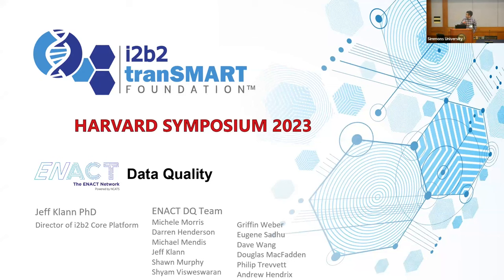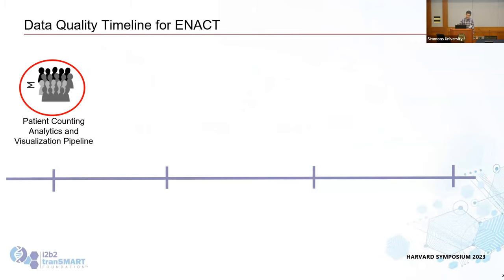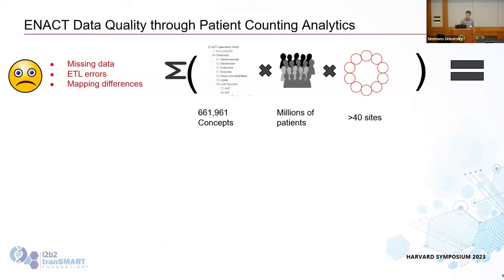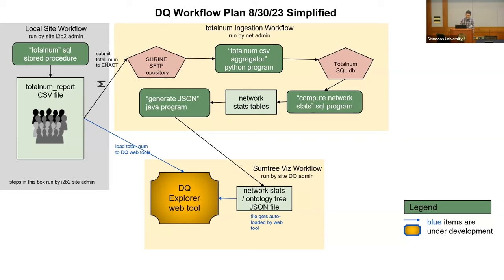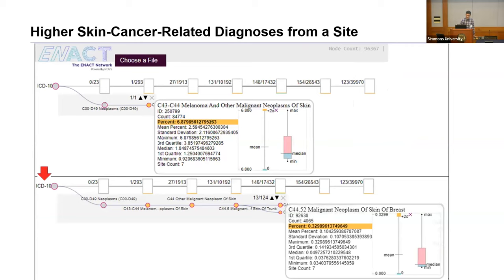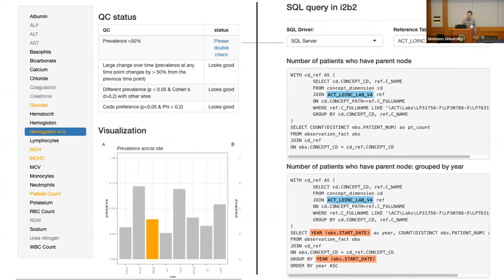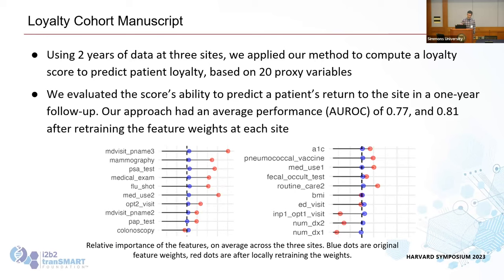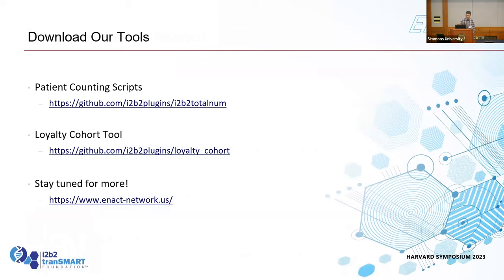2023 i2b2 Symposium Day 1 - ENACT Data Quality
Jeff Klann PhD, Director of i2b2 Core Platform, presents ENACT Data Quality though patient counting analytics and loyalty cohorts.